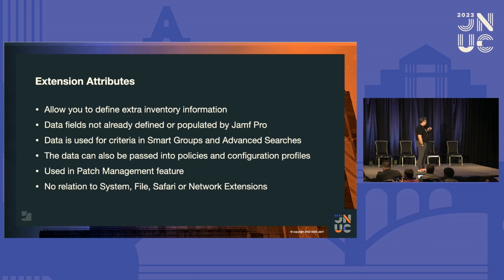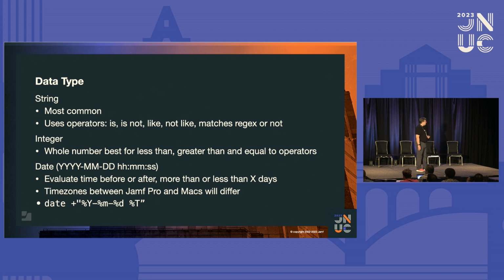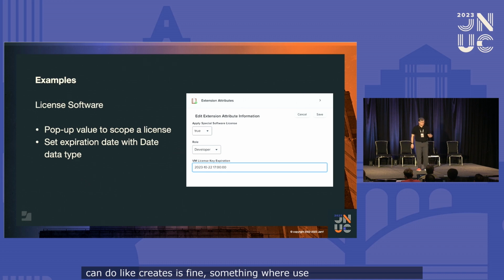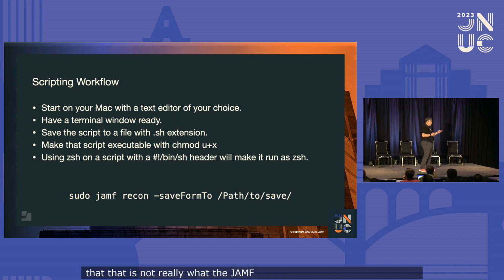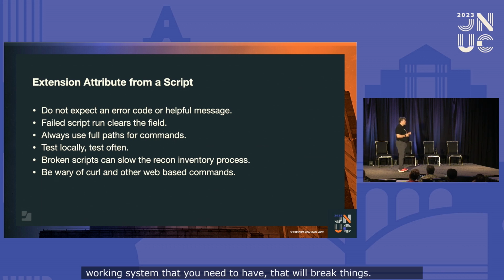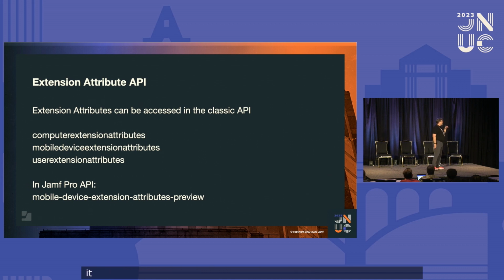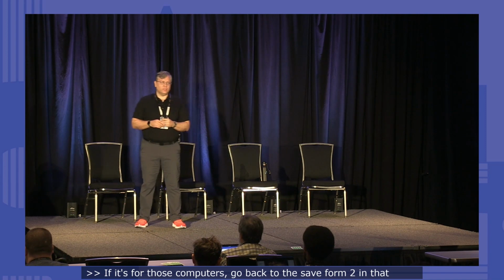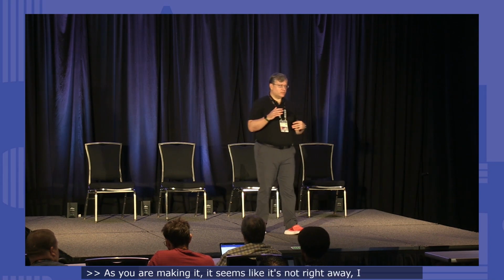Getting to Know Your Macs: Extension Attributes | JNUC 2023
The more information you have about your Macs means you can make more informed decisions using Jamf Pro. This session will go over the steps to make a good extension attribute. When to use text fields, pop-ups, or scripts. A focus on the essentials of scripting for extension attributes will be discussed. What do you want to know about your Macs? And how do you plan to get that information?

Session 1255